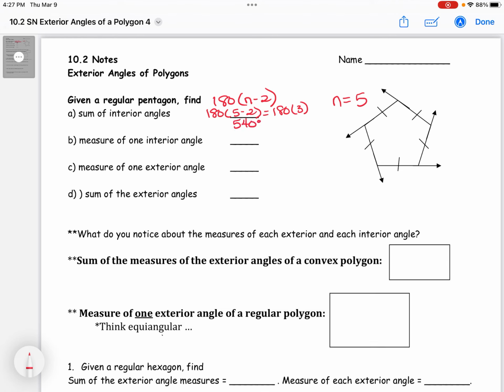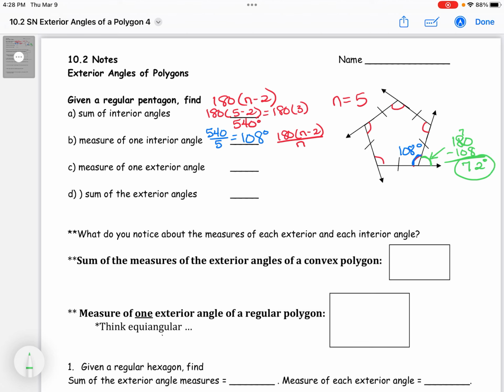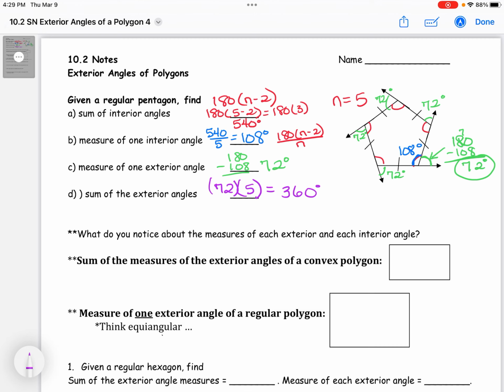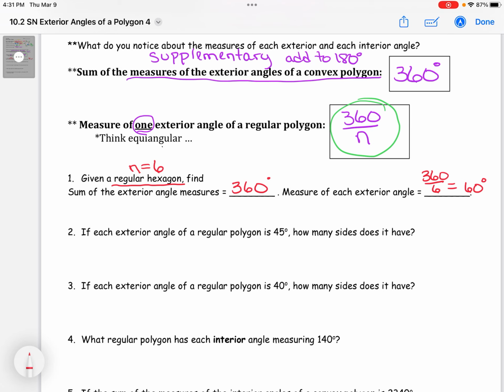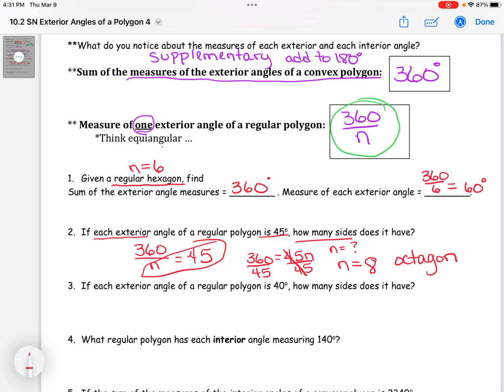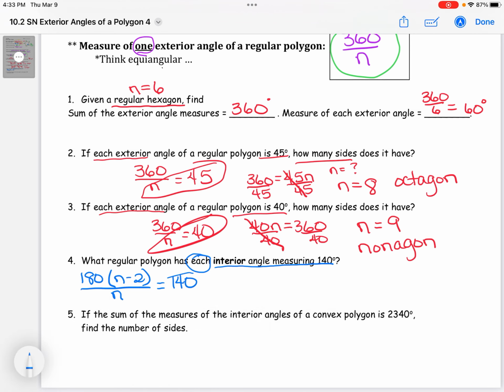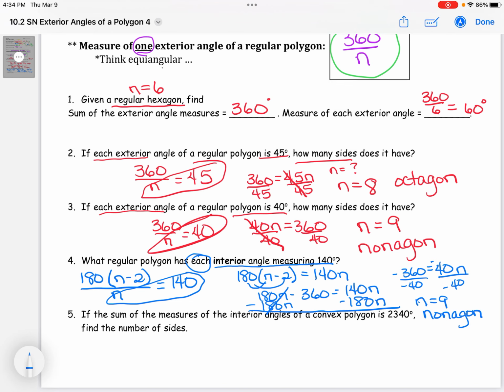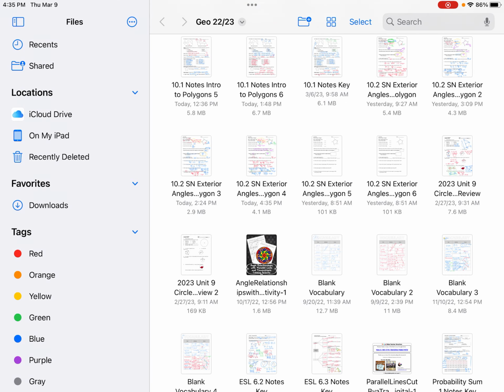10.2 "Exterior Angles of Polygons" Notes